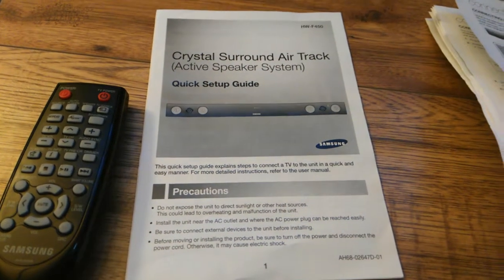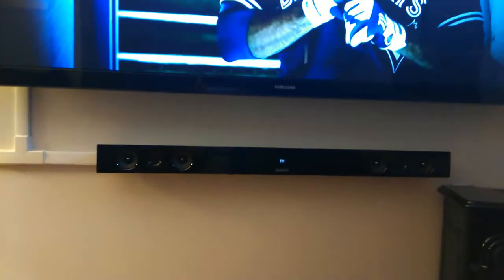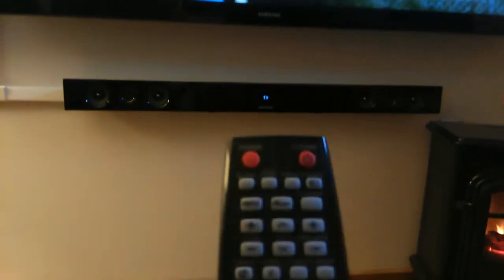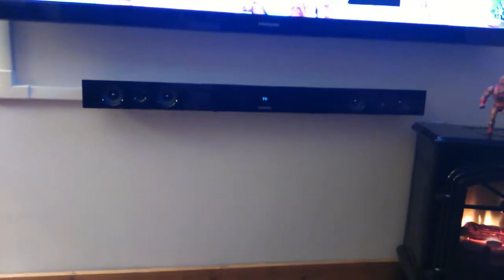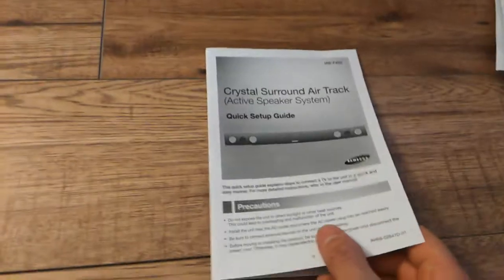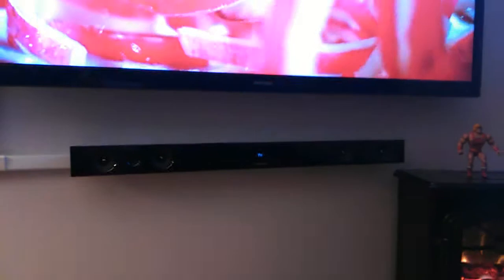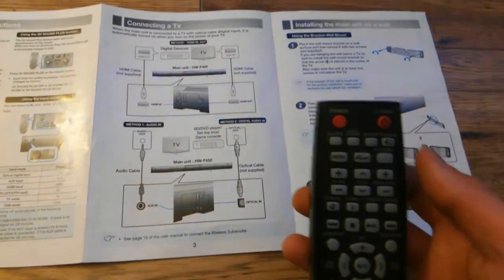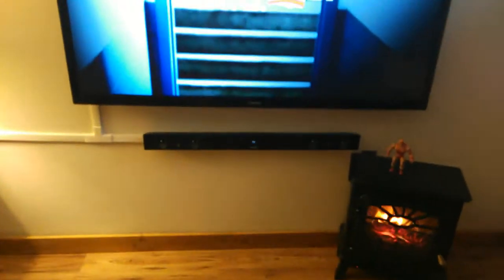Samsung sound bar with wireless subwoofer HW F450